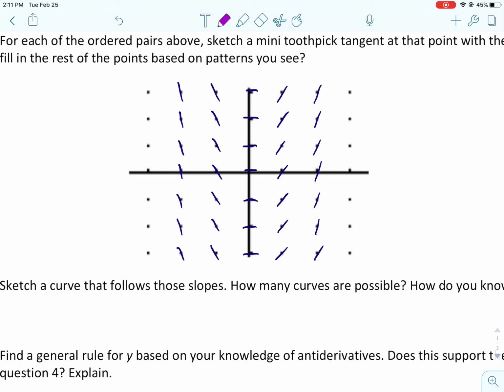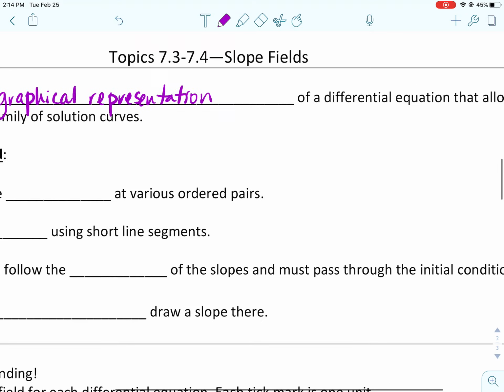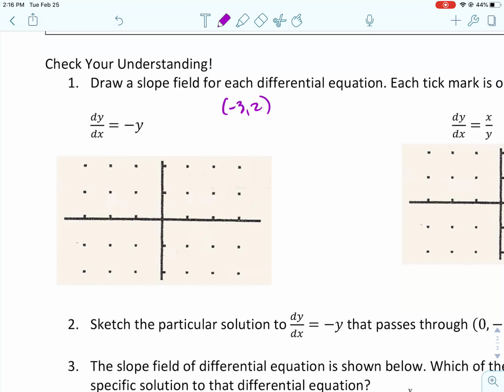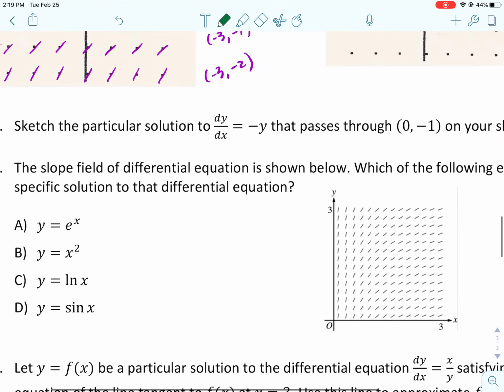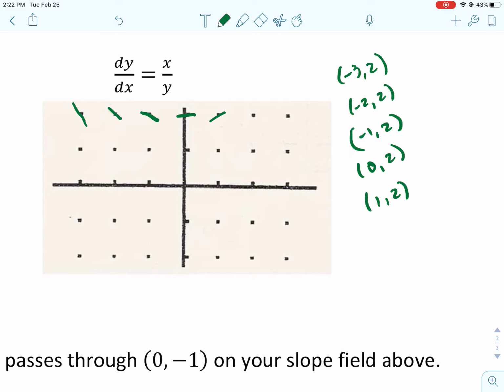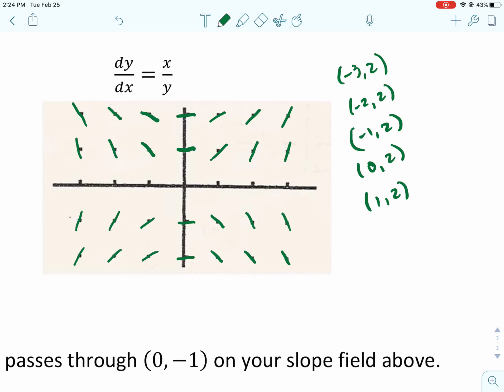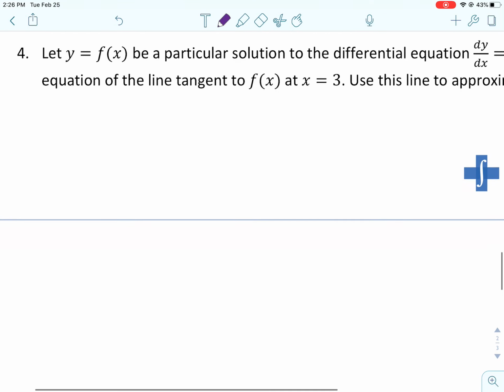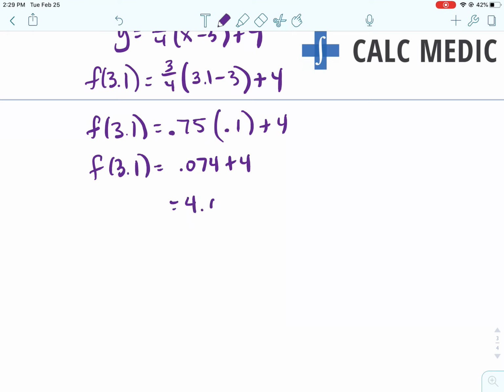Topics 7.3-7.4 Slope Fields